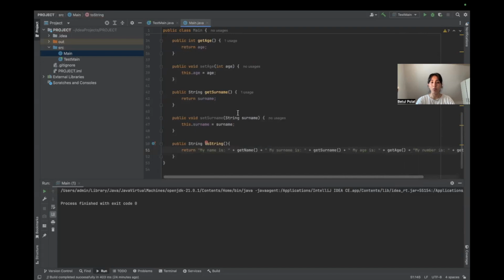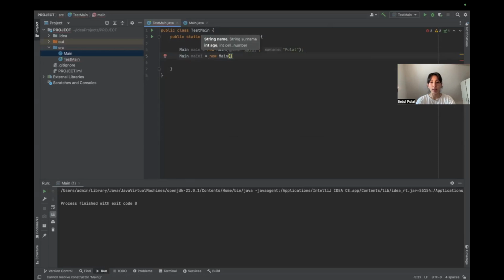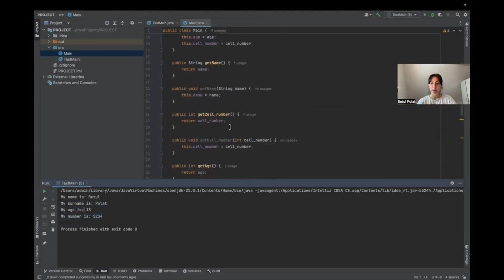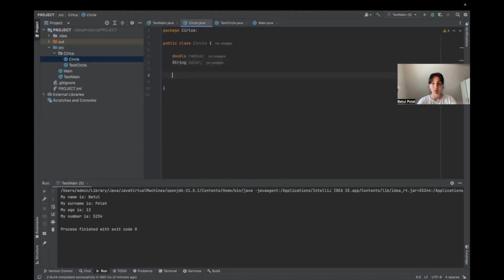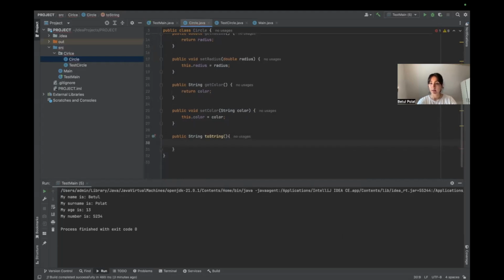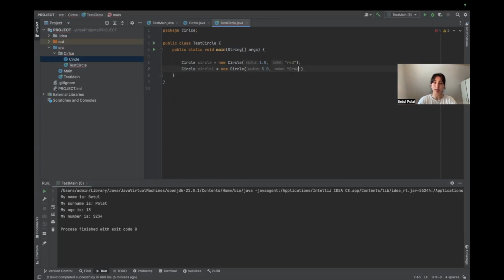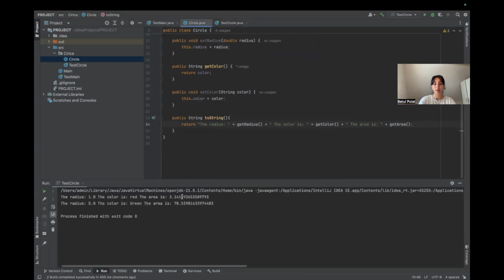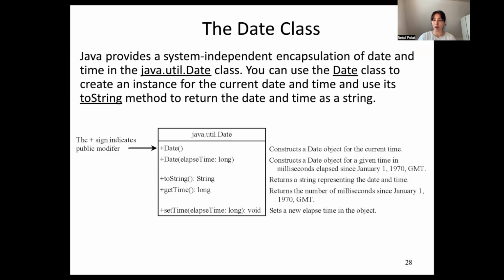Java OOP Basics: Understanding Classes and Objects - Part 2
This title is clear, keyword-rich (with "Java," "Classes," "Objects," and "OOP"), and emphasizes the learning outcome ("explained" and "master fundamentals"). It balances approachability for beginners while also appealing to those looking to deepen their understanding.